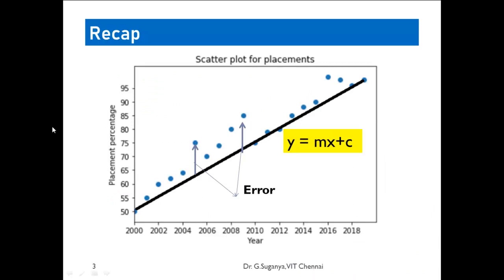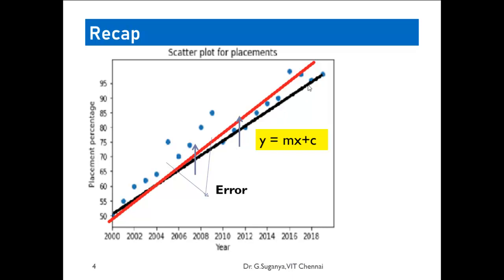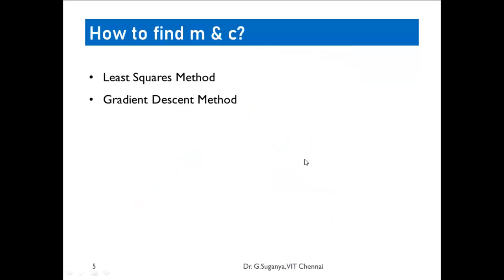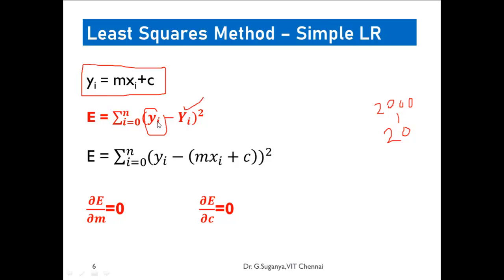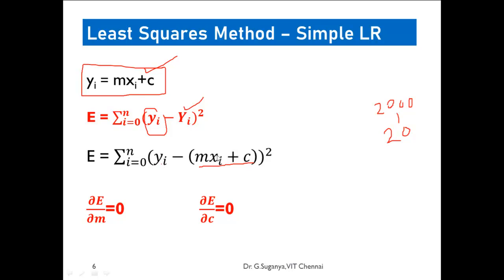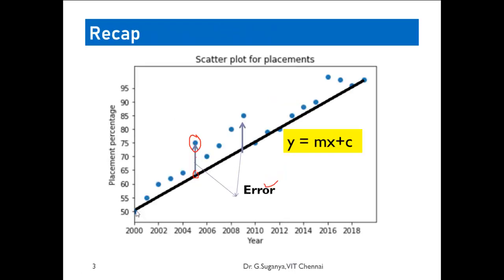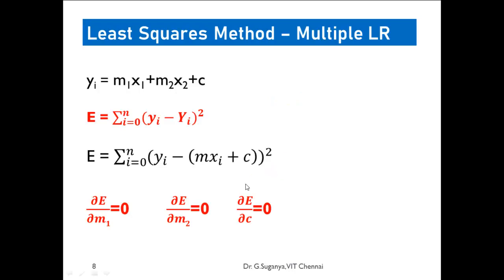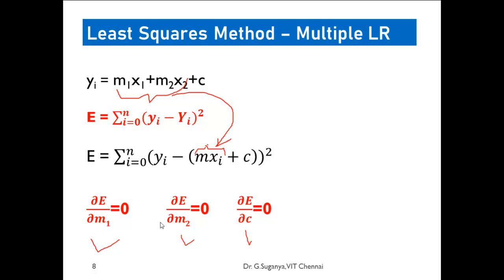Linear Regression | Machine Learning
Learn what is regression, When to use and how to use?